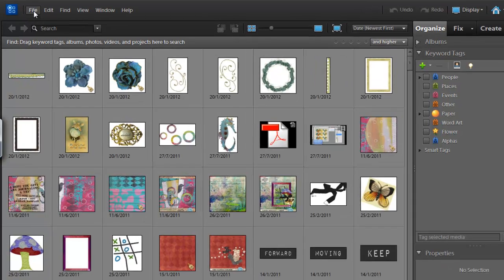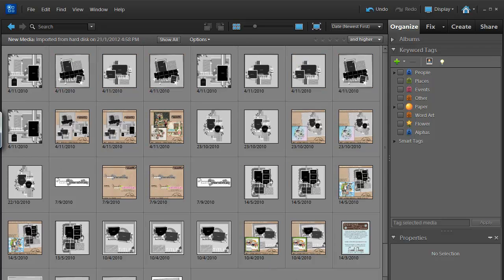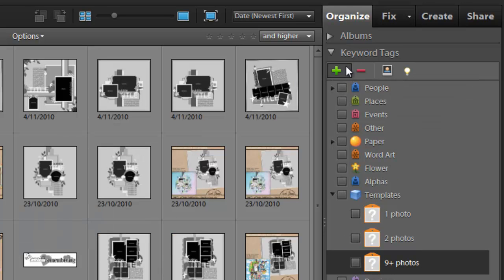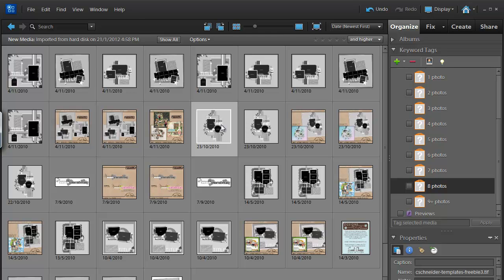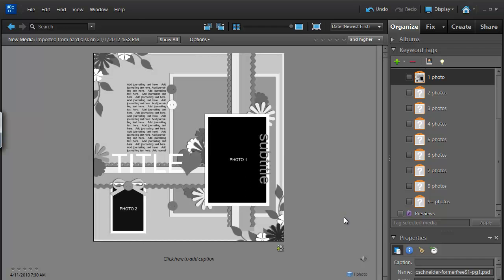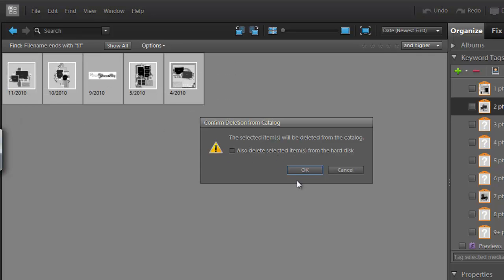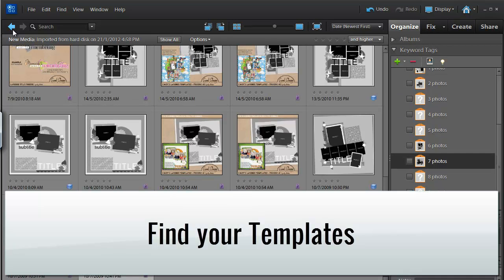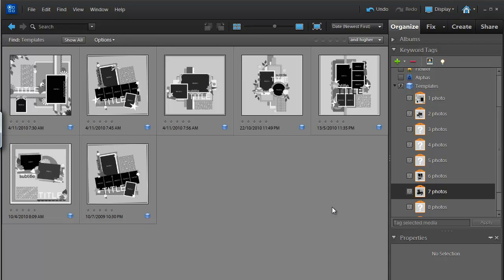Organize your Digital Scrapbooking Templates in Photoshop Elements Organizer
I demonstrate how to set up your Organizer to import and tag your digital scrapbooking templates, create tags and search to quickly tag your templates

The Photoshop Elements Organizer comes with all recent versions of Photoshop Elements for Windows and version 9 onwards for the Mac.
You can use Photoshop Elements Organizer to organise your photos (indeed this is what it was designed for!) but today I'm going to demonstrate how I use it organize my templates.
I've created a video tutorial showing you how I tag all my templates:

You can watch the video in full screen mode: Click to start playing the video -- then you can click on the far right button (4 arrows outwards ). See them in all their glory and actually be able to read the text and see what I am doing!
Use search by Details (Metadata) to Find Your templates

Templates?
Find Templates by searching for:
File name ends with tiff
File name ends with psd
Tag by number of photo spots or style (graphic or clustered)